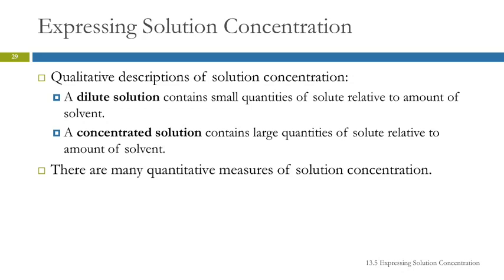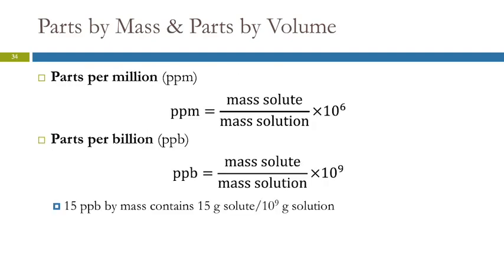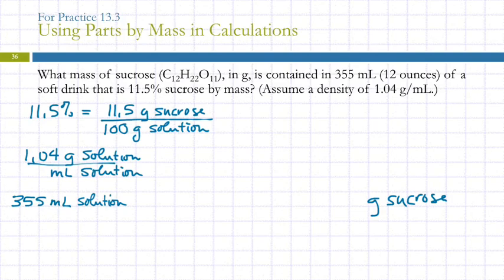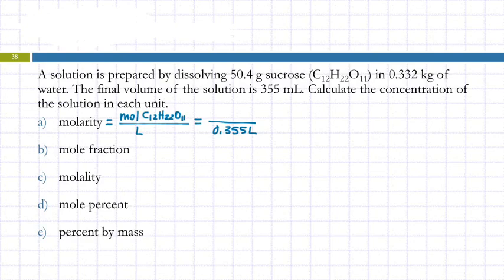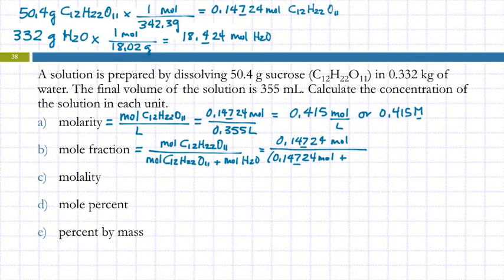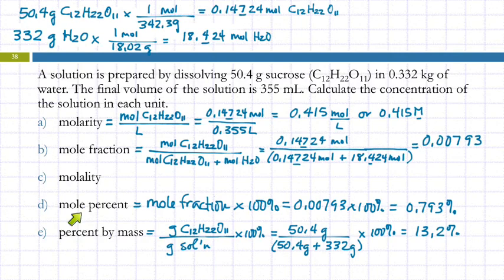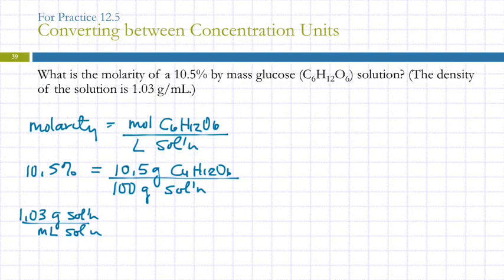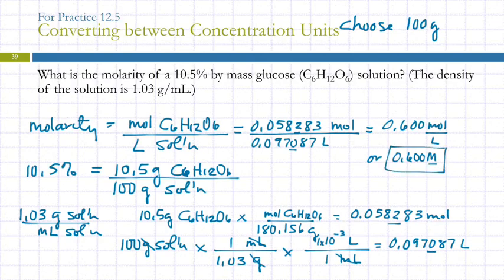13.5 Expressing Solution Concentration